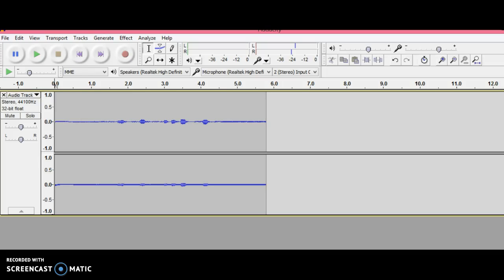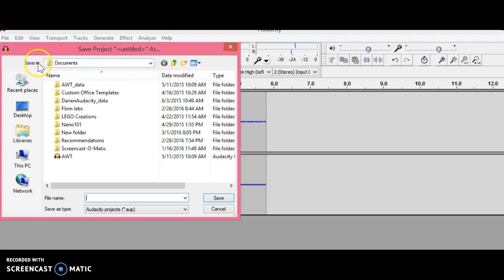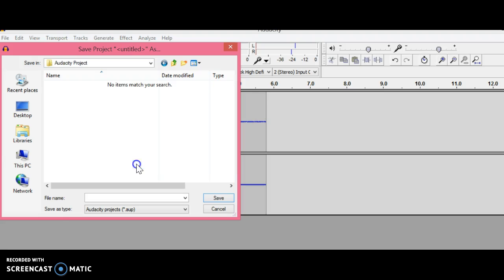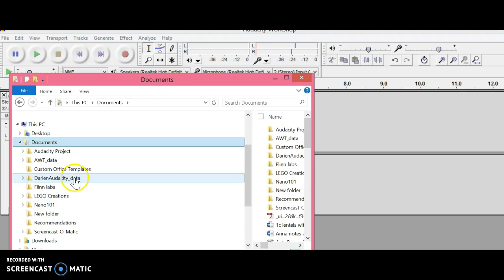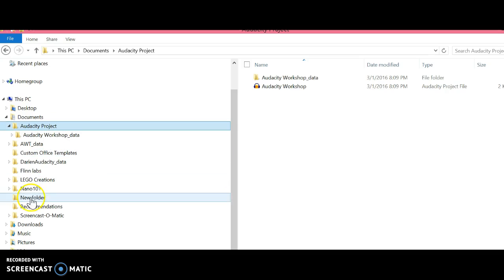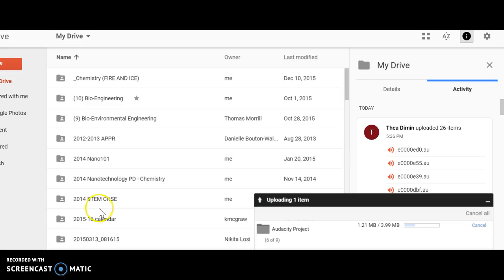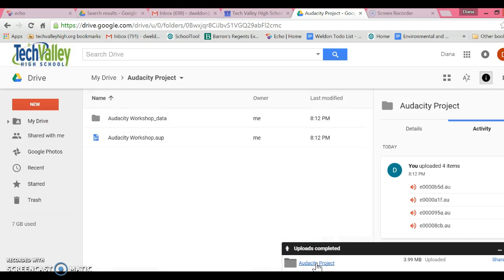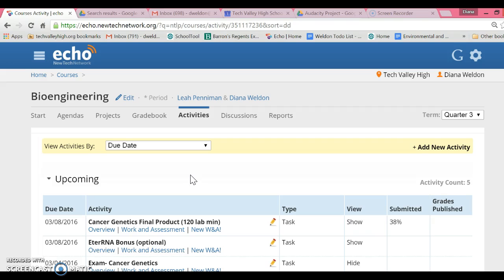Saving Audacity Project /upload to Google Drive